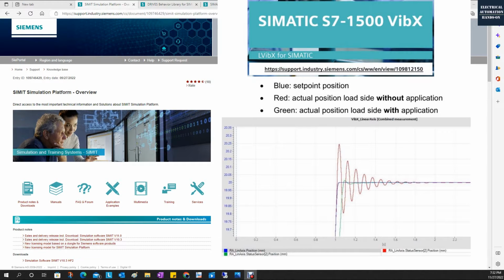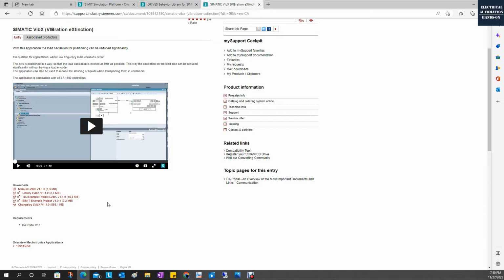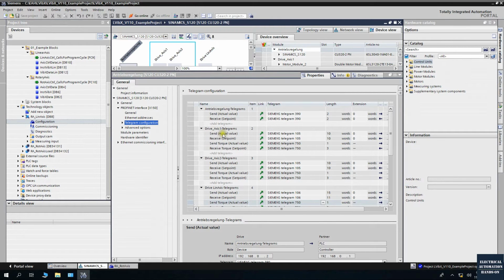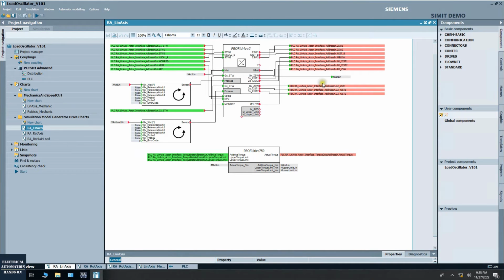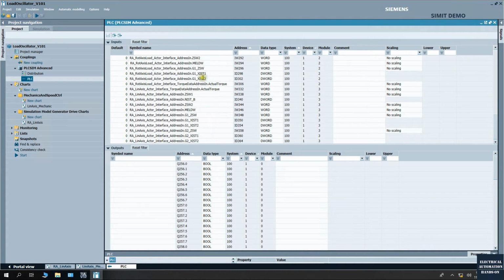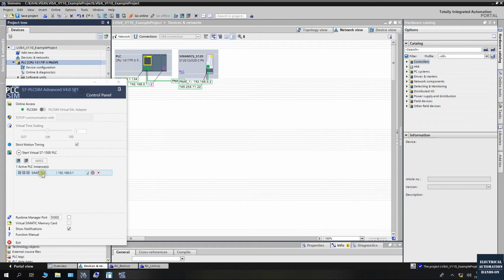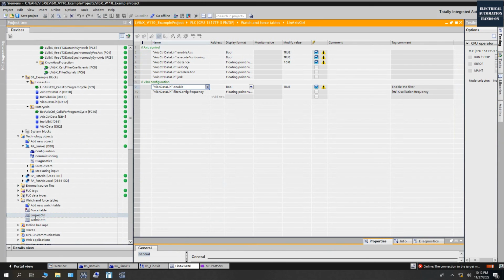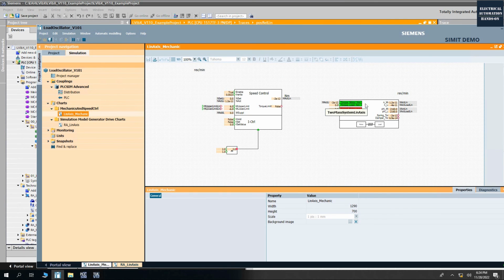SS01. Getting Started with SIMIT Siemens Simulation Platform with Servo Drive Motion Control (EN)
This video introduces how to get started with SIMIT DEMO for SINAMICS S120 servo drive and TIA Portal Motion Control. This is the first video of the SIMIT - Siemens simulation platform topic in my channel. It is good for the learner to start from scratch to step into the SIMIT engineering world.

Chapter:
00:00 Introduction
00:50 What is SIMIT
05:45 SIMIT DEMO Mode
08:45 Servo Drive Simulation Introduction
10:20 Software Environment Introduction
12:02 TIA Portal V17 Motion Control Project
19:18 SIMIT DEMO Project
33:10 Import TIA Portal Project into SIMIT Coupling
40:40 Link PLCSim Advanced
46:25 Motion Control Test with SIMIT
50:50 VibX VIBration eXtinction
57:28 Trace Analysis
1:01:55 SloshFrequency